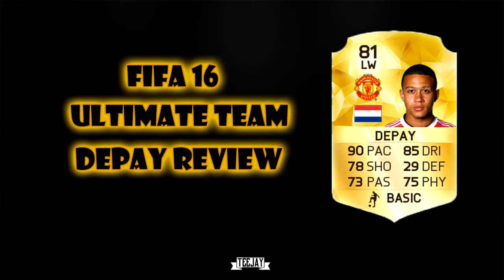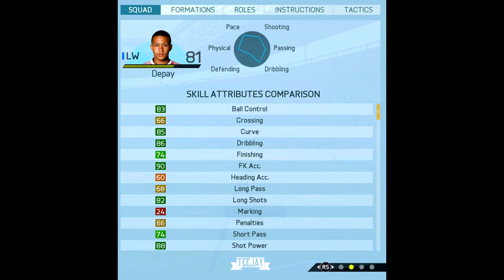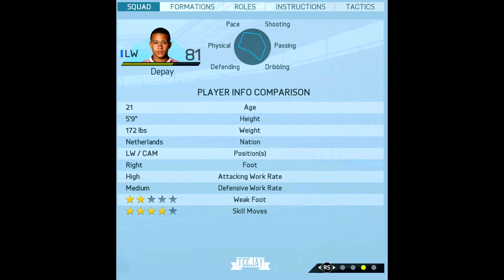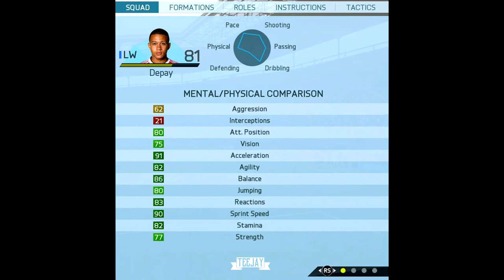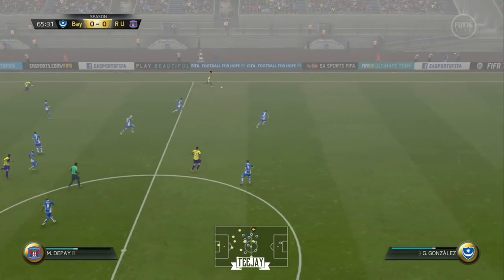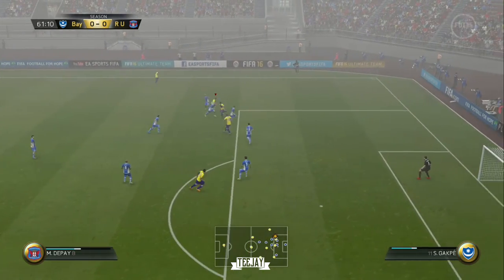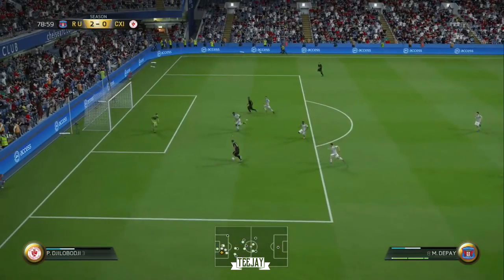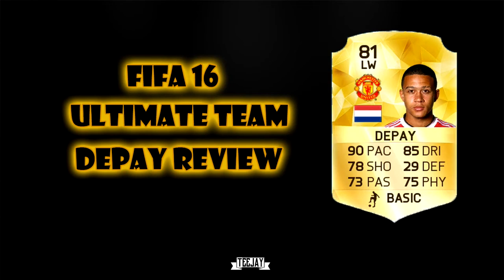FIFA 16 Ultimate Team - Memphis Depay Review HD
Welcome! This is my review on Memphis Depay